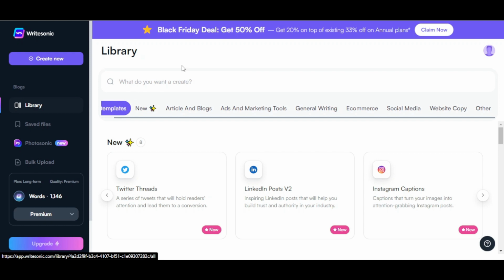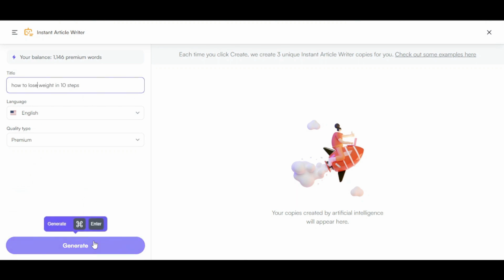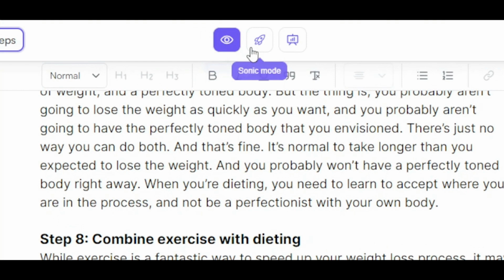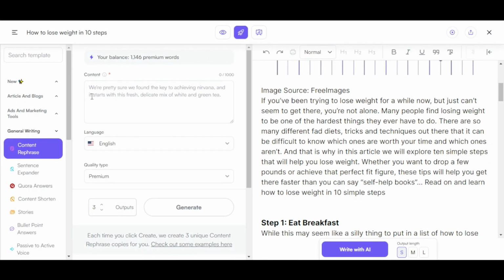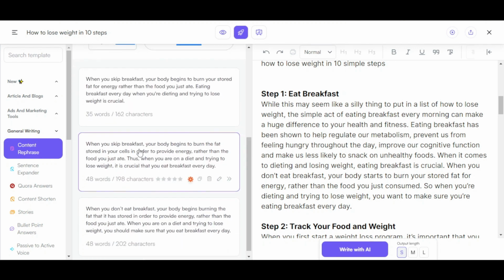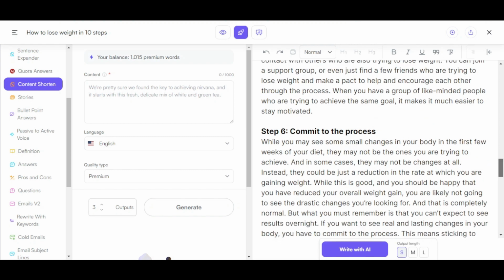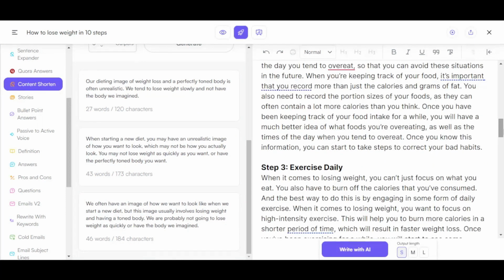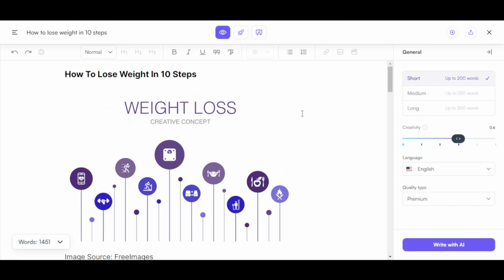WriteSonic Tutorial - WriteSonic's New Sonic Mode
In this WriteSonic tutorial video you'll learn about Writesonic's new Sonic Mode.

▶ Give Writesonic a try for free!

The Sonic Mode feature enables users to access all AI writing capabilities, such as AI Article Intros, Facebook ad copy, paragraph writer, and more, within the Sonic Editor. In summary, the Sonic Mode provides comprehensive support for all writing needs - from initial ideas to final editing.

ChatSonic's Sonic Mode is an AI writing feature that produces exceptional quality content quickly and accurately. It takes data from your writing prompt and processes it using advanced natural language processing and machine learning technology to provide a 100% original, plagiarism-free output. Sonic Mode produces content with impeccable grammar, syntax, and natural sentence structure that reads like it was written by a professional. Sonic Mode is an intuitive, easy-to-use feature that will help you save time and effort while creating stunning quality content.